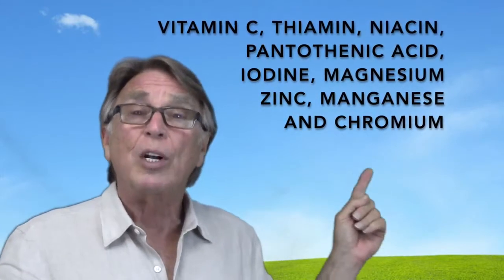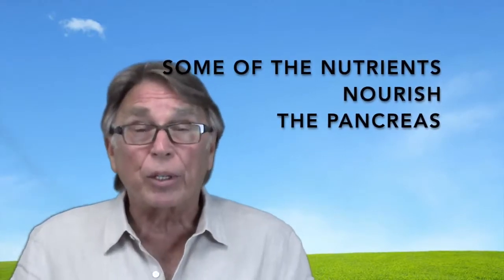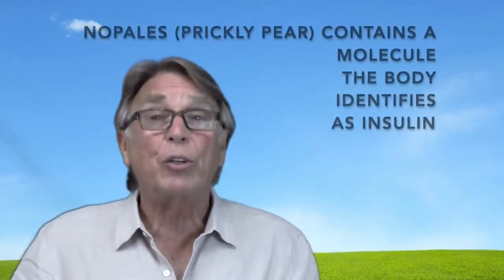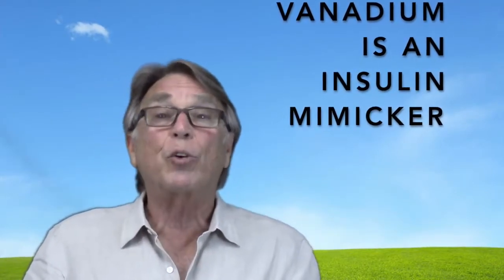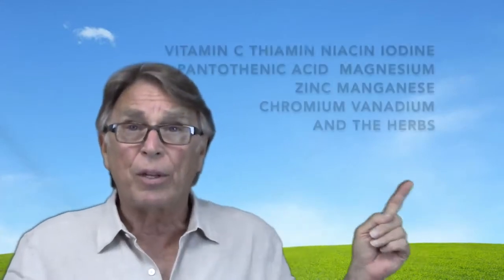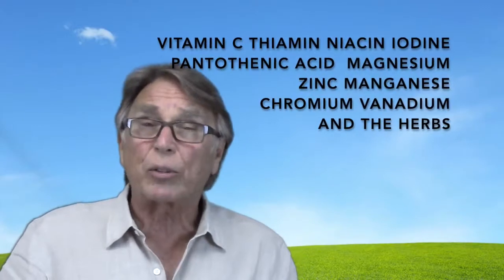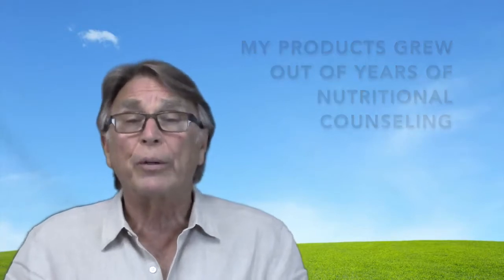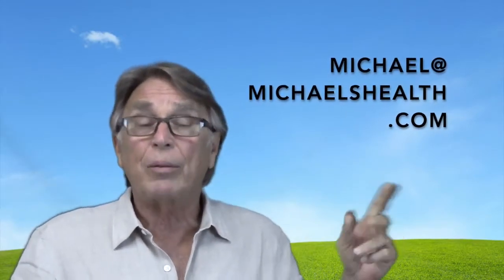Sugar Metabolism Factors: Can your body metabolize sugar correctly and efficiently?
Alleviate your concerns about your body's ability to properly metabolize sugar. Loaded with nutrients, Sugar Metabolism Factors will bring everything your body needs to produce insulin and keep the pancreas functioning at optimum levels.

It provides ingredients for the nourishment and protection of:

- The cardiovascular system
- The liver
- The pancreas
- The thyroid and adrenal glands

Sugar metabolism
- Thiamin and Niacin – B vitamins that help the body metabolize carbohydrates and fats
- Vanadium – animal studies have shown that vanadyl sulfate can potentiate insulin.
- Chromium – A mineral humans require in trace amounts.
- Gymnema – Asian herb used for supporting glucose/sugar metabolism.

Cardiovascular protection
- Vitamin C is a cellular antioxidant and this function is protective at the cell membrane level.
- Insulin also mediates the transport of Vitamin C into cells.
- Manganese – The antioxidant enzyme system Superoxide Dismutase (SOD) located in mitochondrial membranes uses manganese at its active site.
- Calcium and Magnesium – both help to neutralize acidity in the body.

Pancreas/insulin
- Zinc – helps in the synthesis, storage and secretion of insulin and proper function of pancreatic islets cells.
- Nopales – (Opuntia, Prickly pear cactus) contains fiber and pectin, a soluble fiber and complex carbohydrate.
- Cedar Berry and Blueberry Leaf – Traditionally used for support of the pancreas.

Liver Function Support
- Milk Thistle – helps to stimulate liver cells.
- Pantothenic Acid – supports the adrenals for good communication with the liver.
- Iodine – supports thyroid for all energy processes including the basal metabolic rate (how fast or slow a person’s metabolism operates).